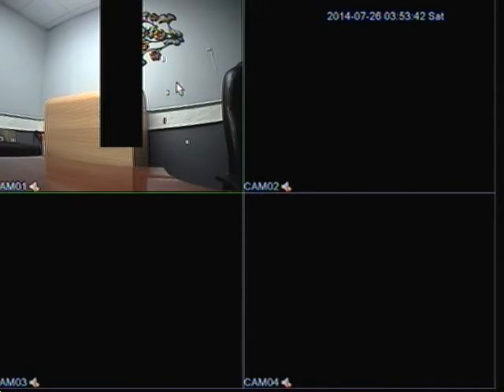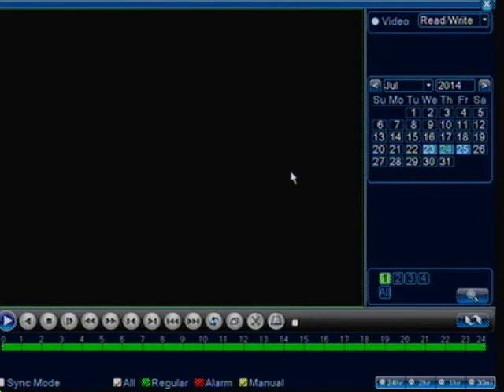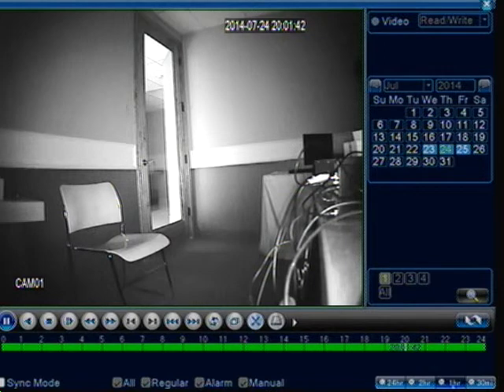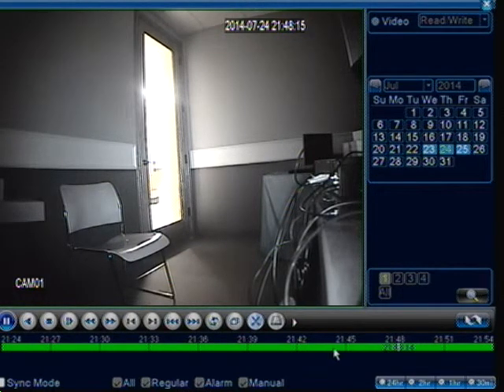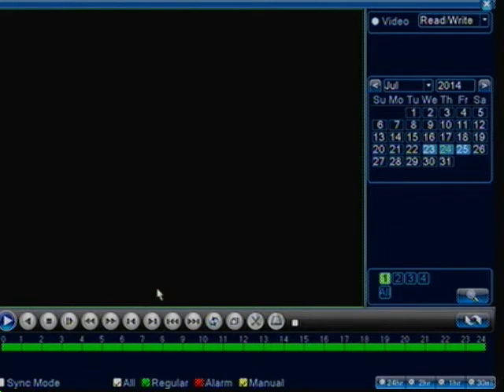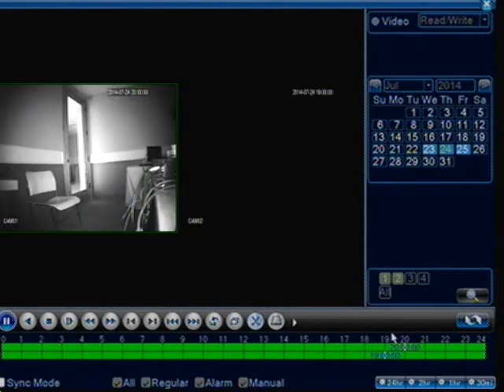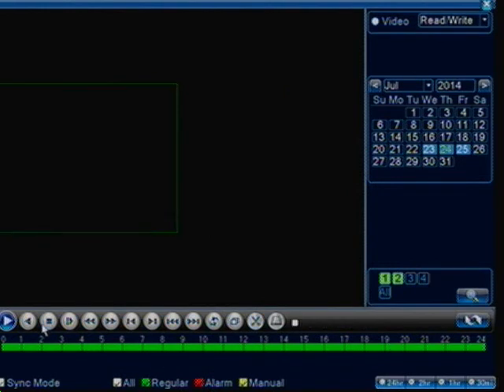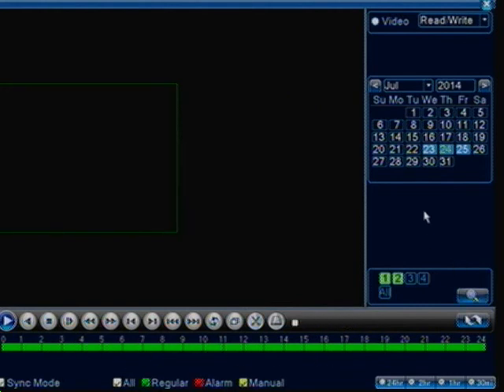2MT 6000 Series DVR - How To Playback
In this video you will learn how to playback video footage.